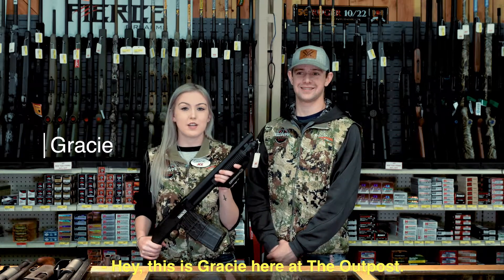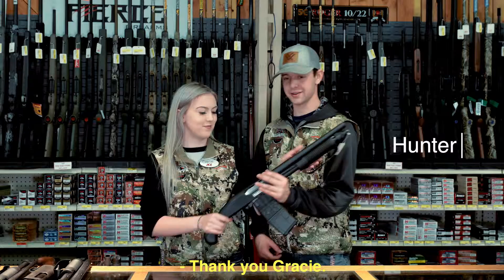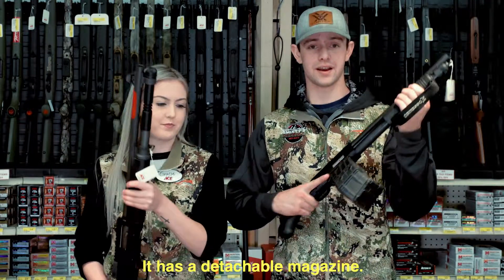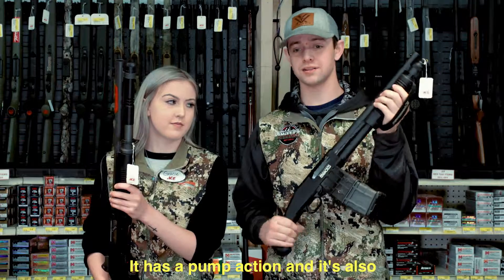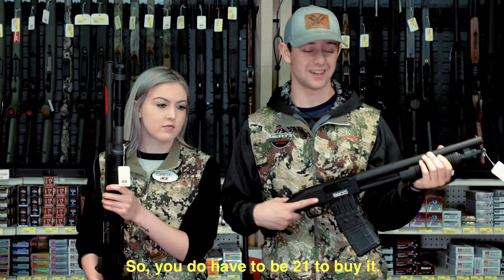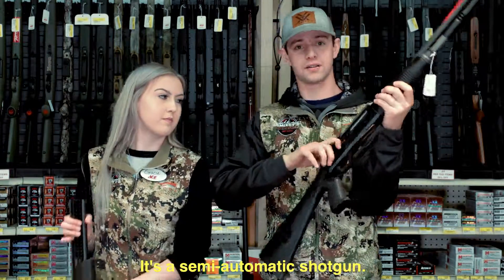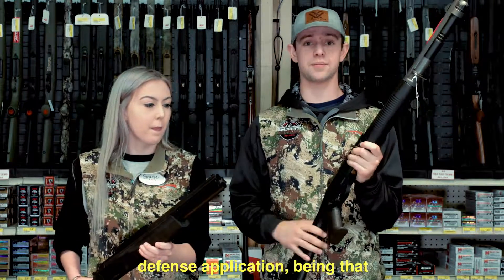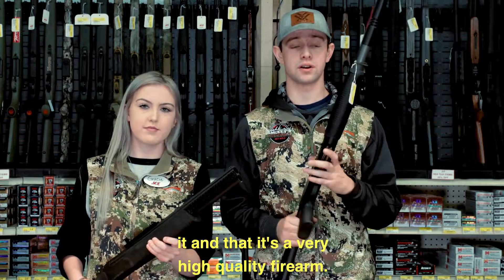Home Defense Shotguns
🚨Home Defense

Gracie & Hunter go over a couple different options for some good home defense shotguns!